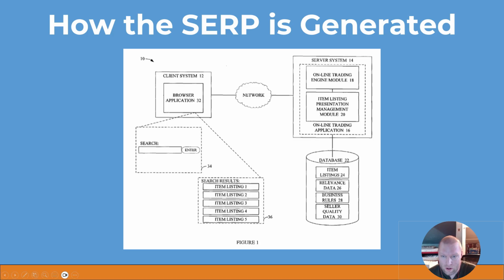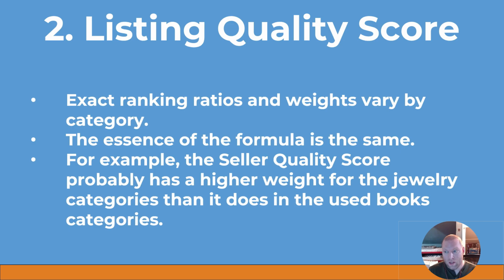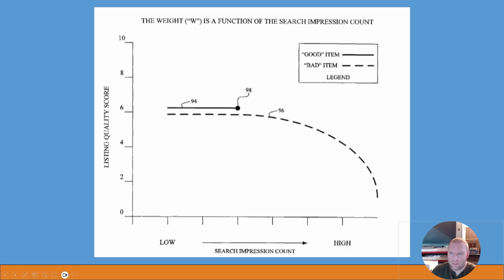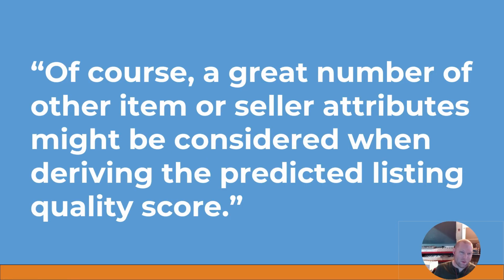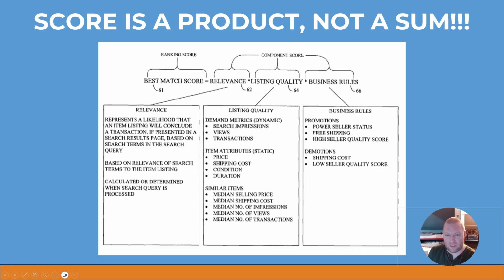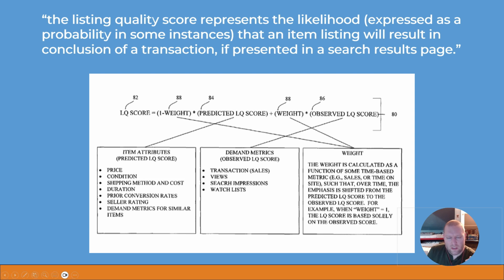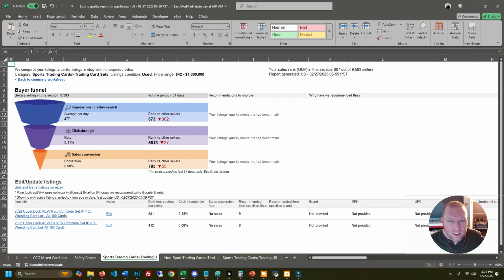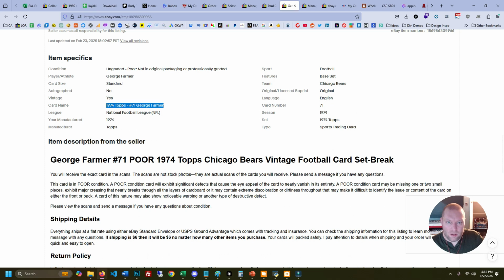eBay SEO "Secrets" from eBay Algorithm Patent (with Practical eBay SEO Tips)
This video breaks down an eBay patent that explains how their search engine results pages are generated so that you can improve your eBay SEO, your listings' rankings, and sell more!

Link to the Listing Quality Report